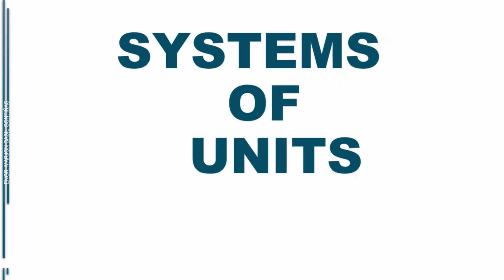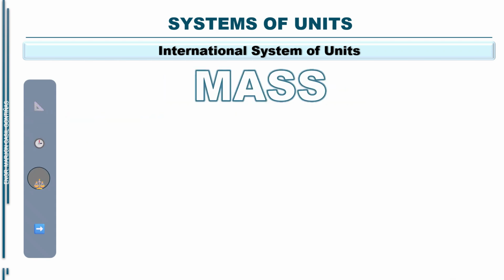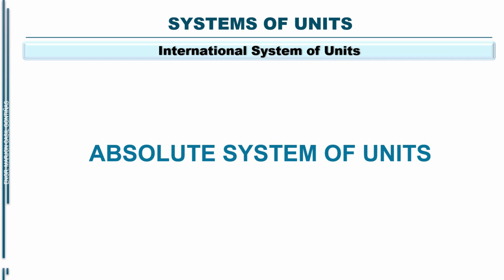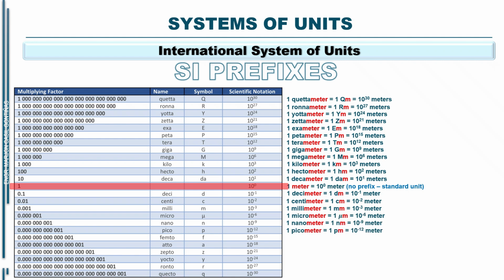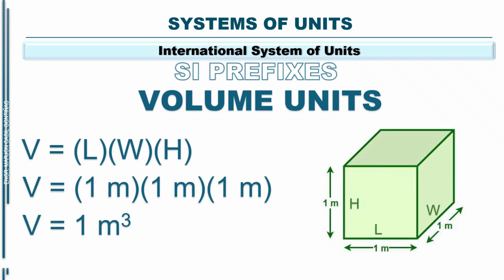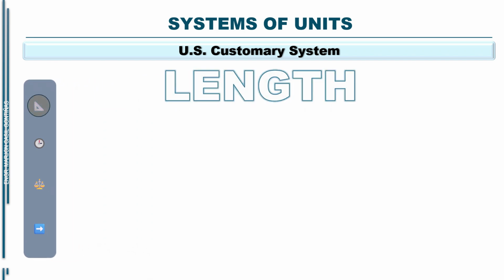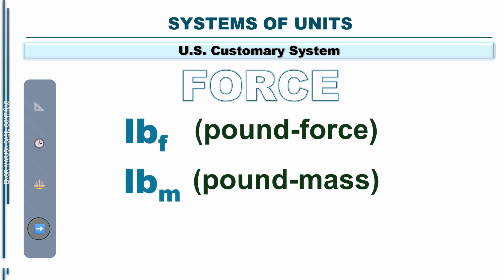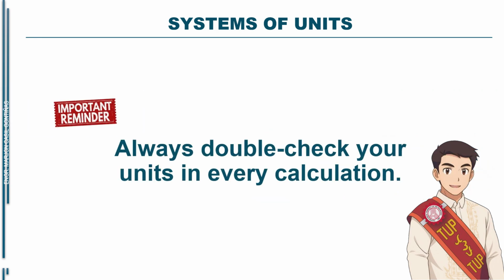Systems of Units | Statics of Rigid Bodies | The Engineer's Space Corner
Topics:
1. International System of Units (Length, Time, Mass, Force)
2. U.S. Customary System (Length, Time, Mass, Force)